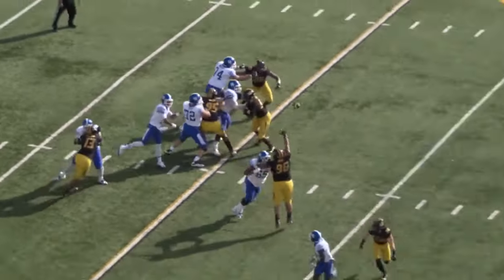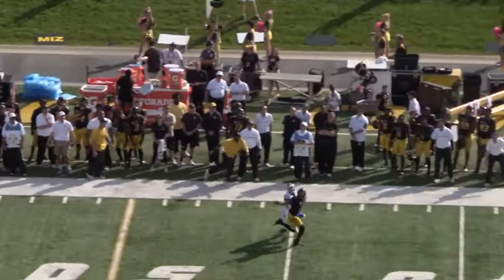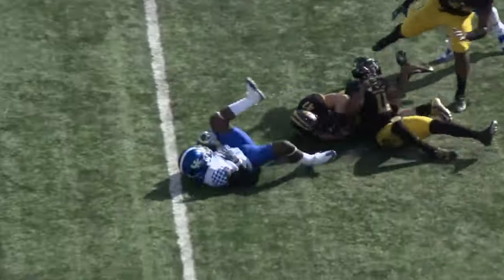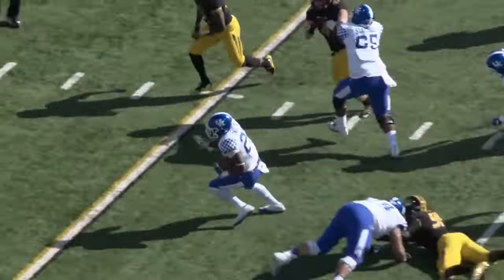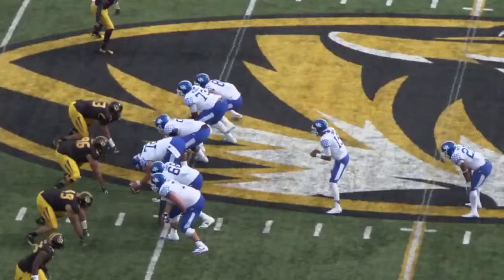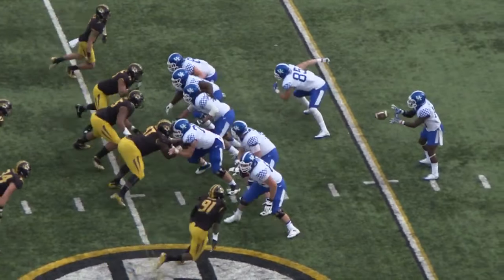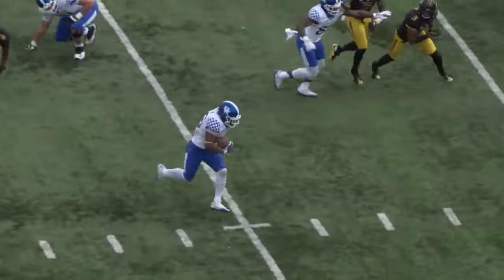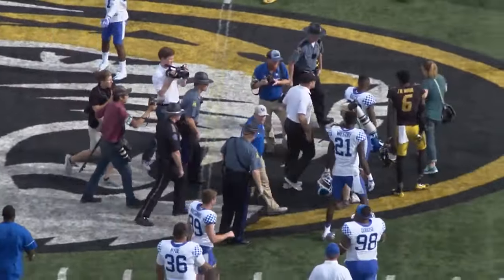Coach Mark Stoops Show: Kentucky Highlights vs. Missouri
Coach Stoops discusses Kentucky Wildcats football.